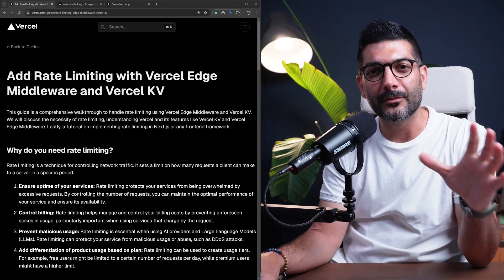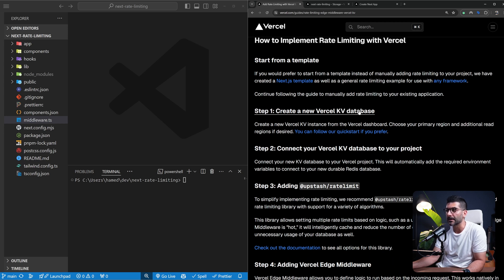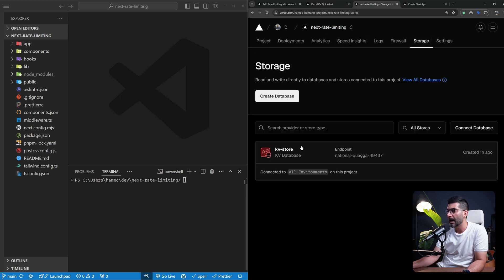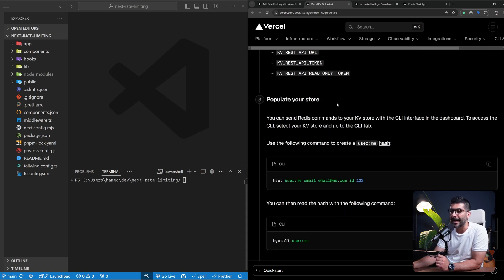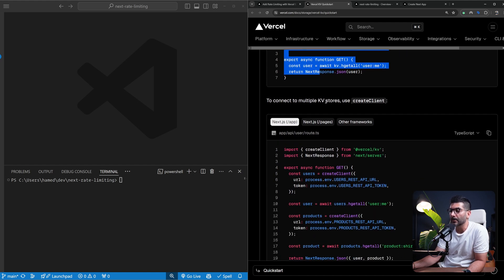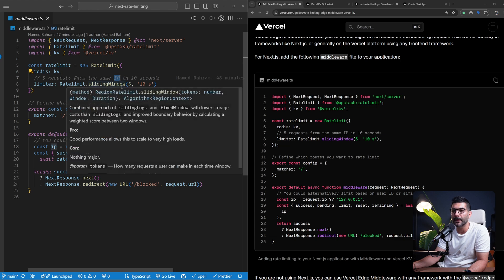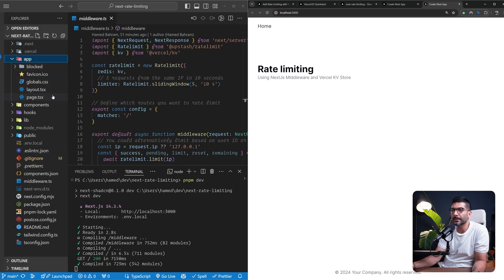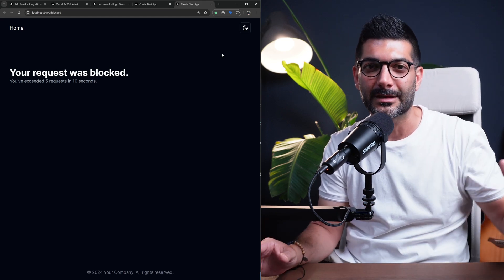Rate Limiting in NextJs with Middleware, Vercel KV Storage & Upstash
In this video, we'll look at rate limiting your NextJs application using edge middleware functions, Vercel KV (Kay value storage), and the Upstash rate limiting package.